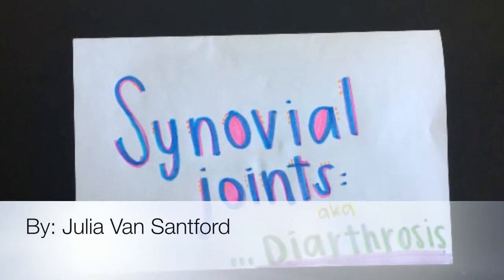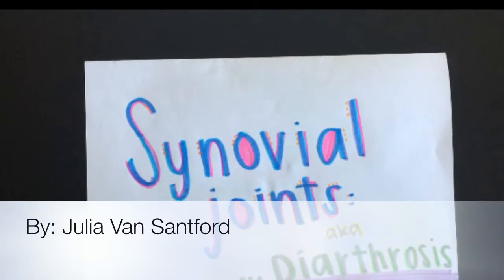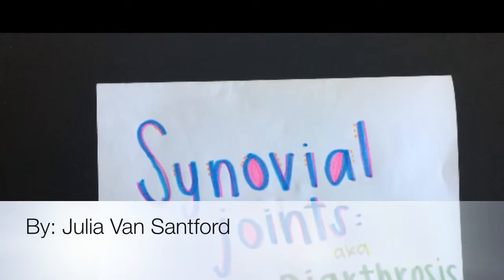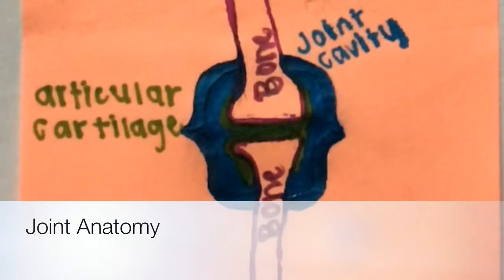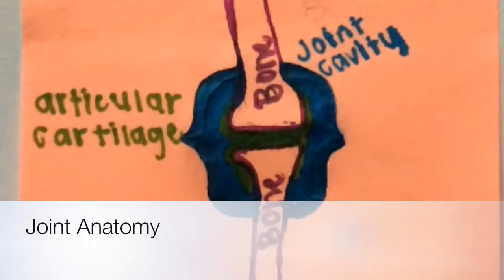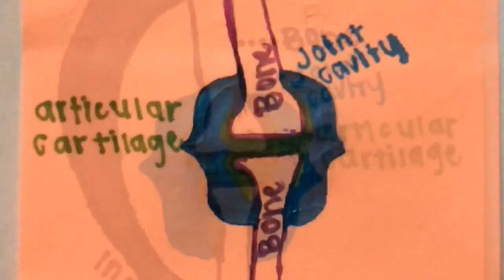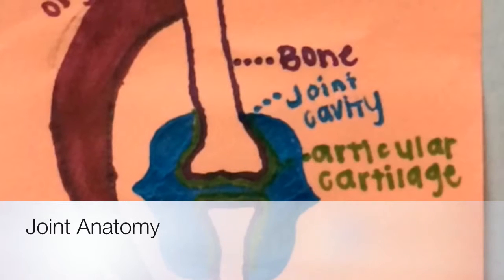Synovial Joints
Dr. Banks modeling project 2014